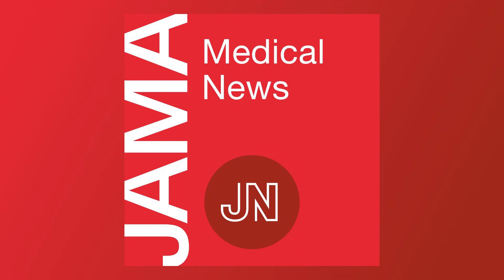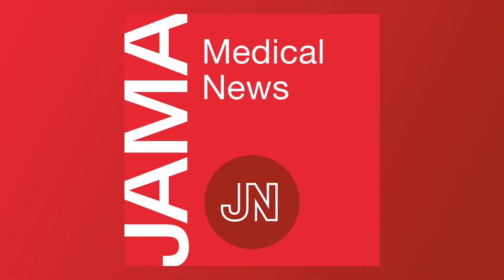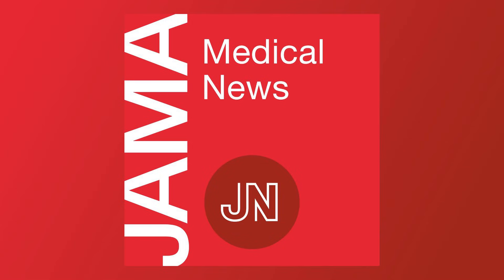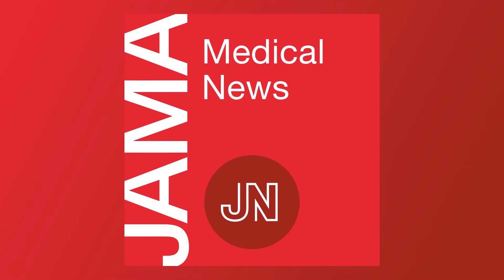Alzheimer Disease Blood Test Approved for Primary Care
Correction: an earlier version of this podcast misstated the phosphorylated tau analyte measured by the Roche blood biomarker test. It is p-tau181, not p-tau217.

In this week’s roundup, JAMA Medical News Director Jennifer Abbasi and Lead Senior Staff Writer Rita Rubin discuss “Alzheimer Disease Blood Test Cleared for Primary Care, but Questions Remain About Its Use” and more.

Related Content:

Alzheimer Disease Blood Test Cleared for Primary Care, but Questions Remain About Its Use

Podcast was originally published on December 5, 2025.